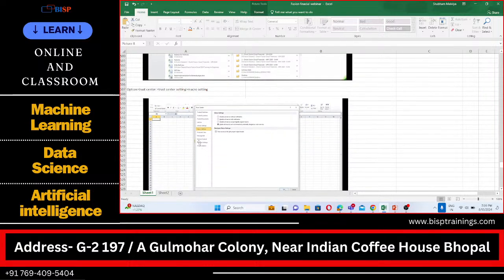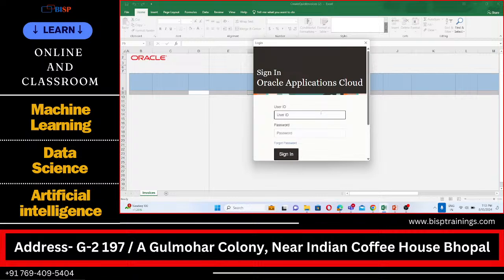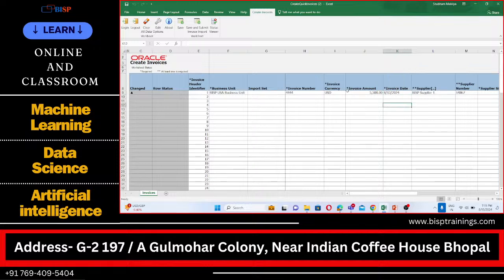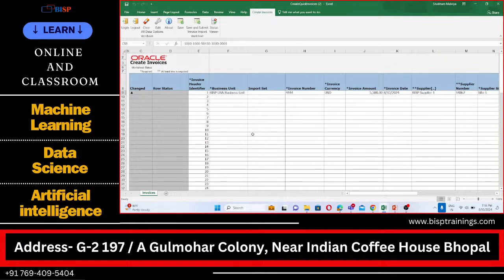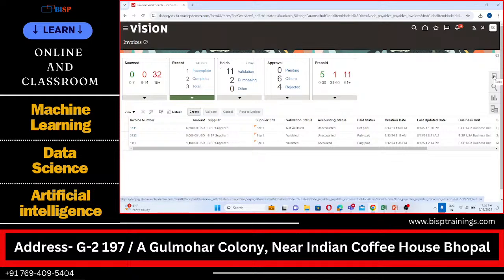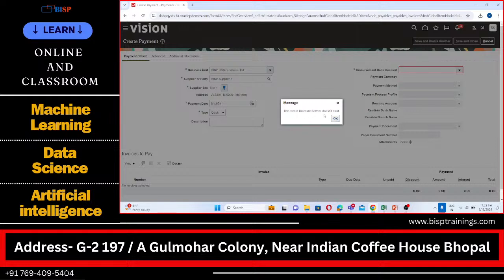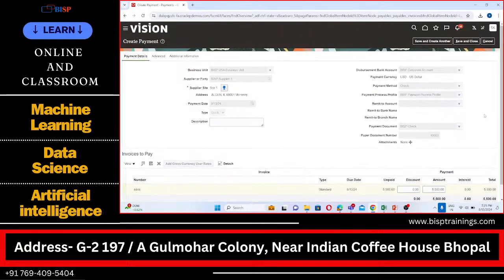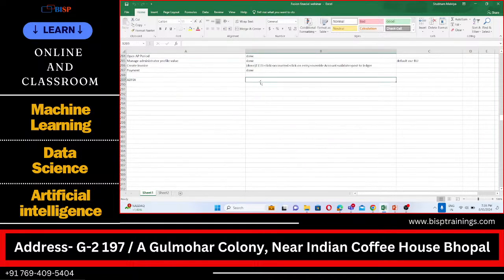Learn Oracle Fusion Financial GL and AP Day-18